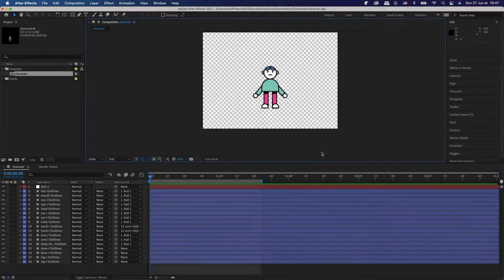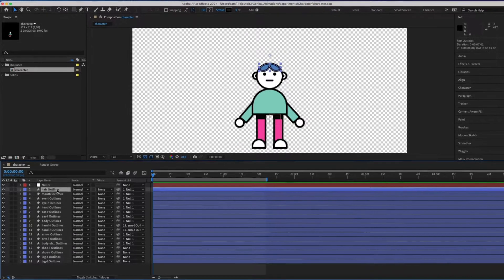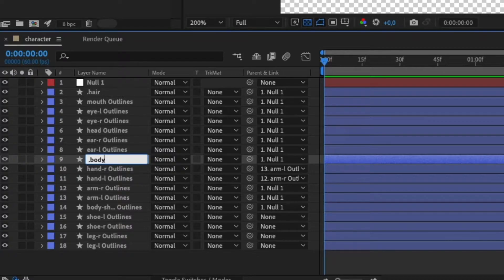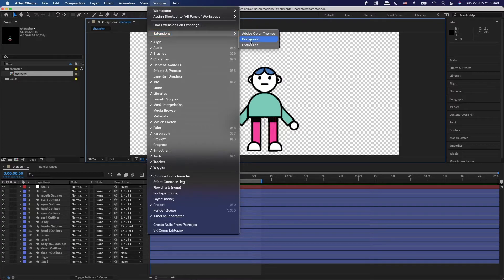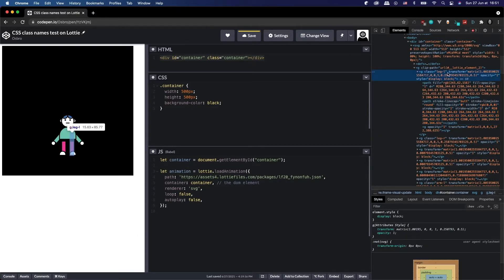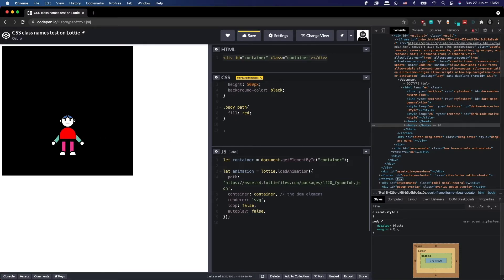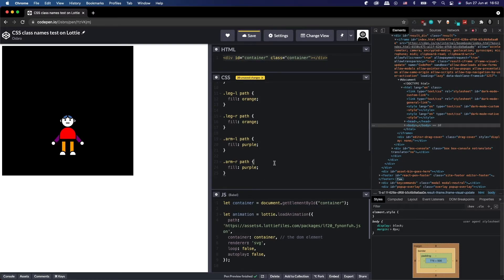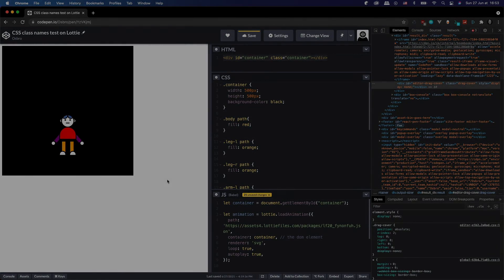Customise Lottie Animations With CSS Classes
Once your Lottie animation is on the web, you can easily change colors of different parts of your animation if you name your After Effects layers as if they were CSS classes so '.className'. Once your animation is loaded, CSS classes will be applied to that layer on the web!